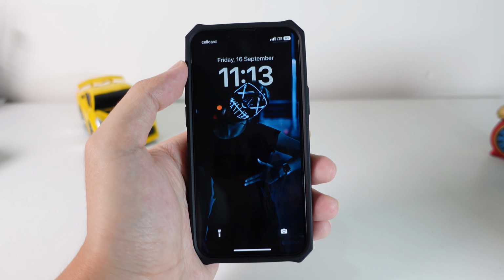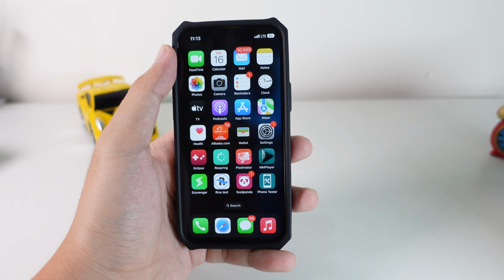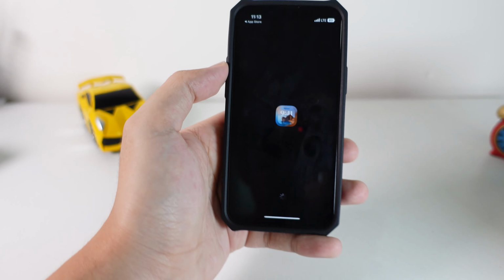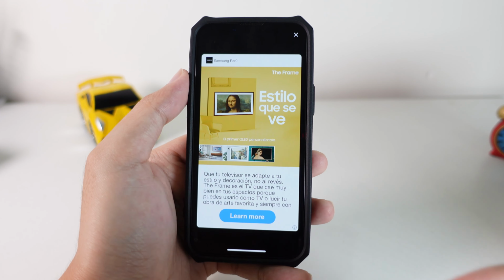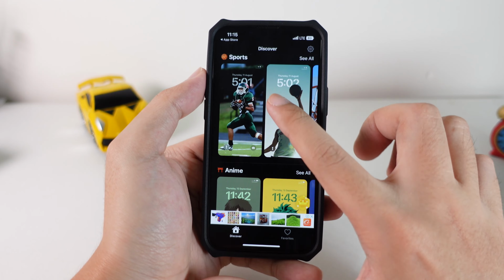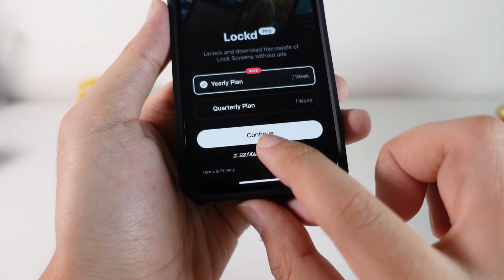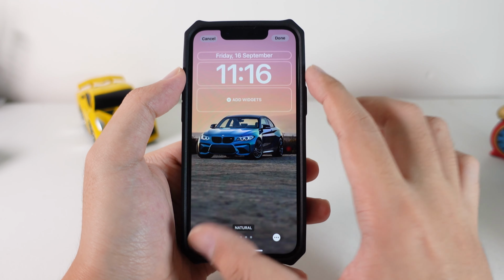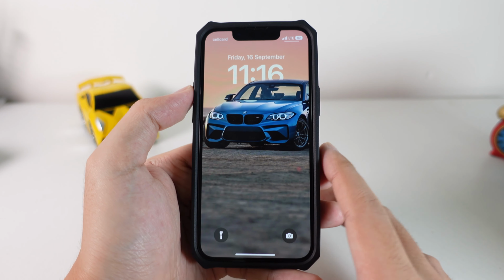Collection of iOS 16 Depth Wallpapers - BEST WALLPAPER APP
App Name is in my video.